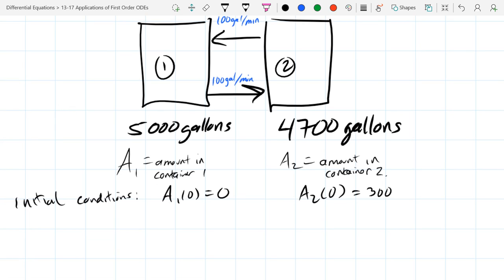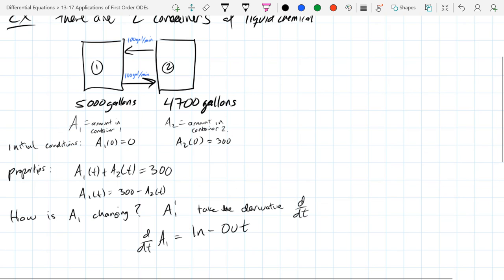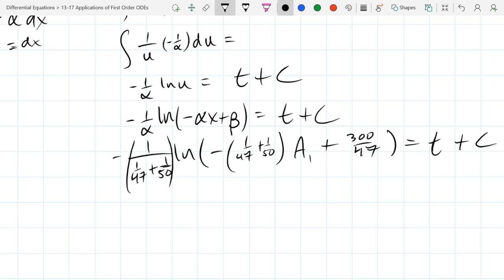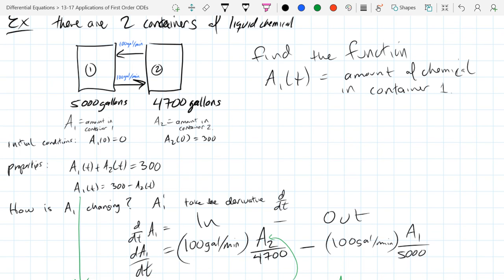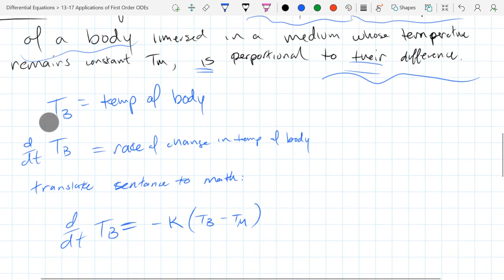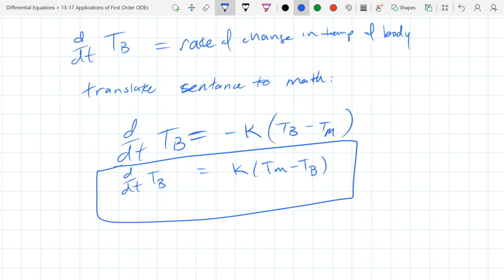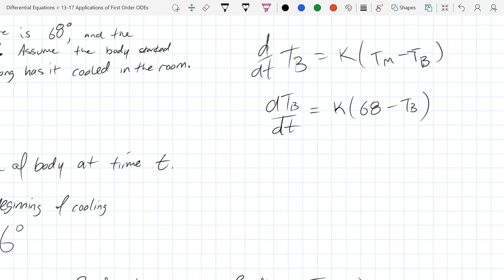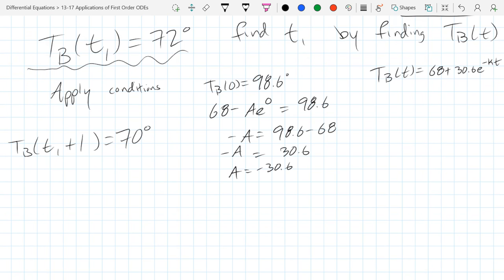Chris C's Differential Equations lecture 2017 04 25